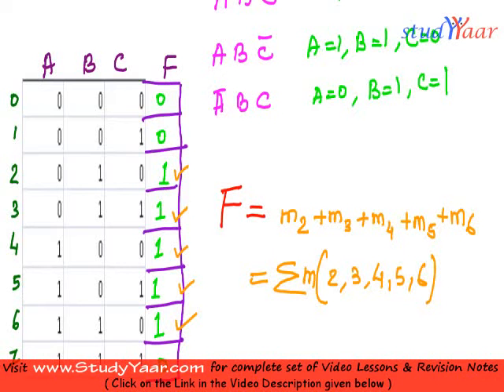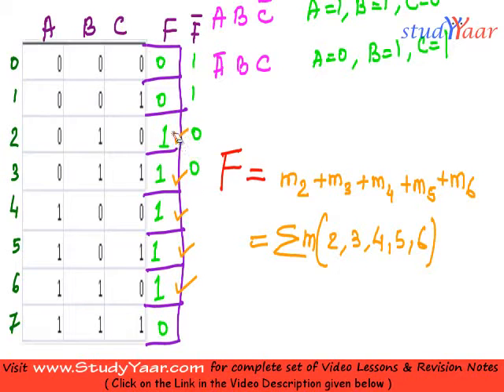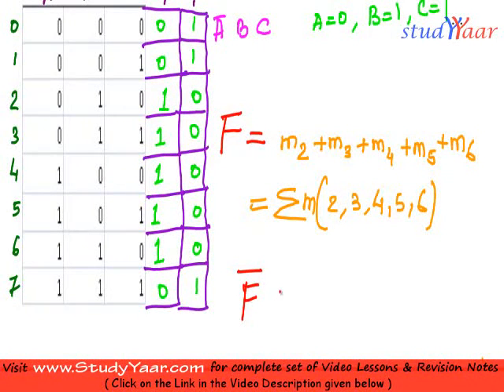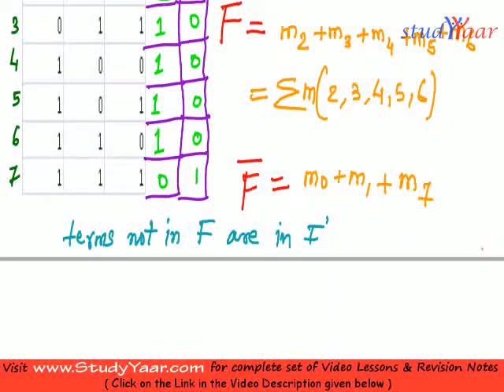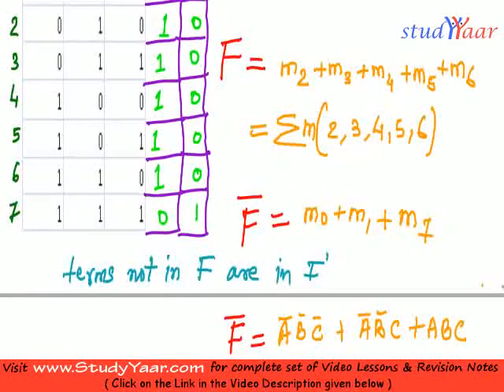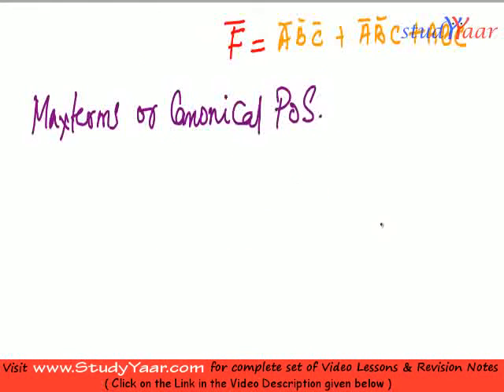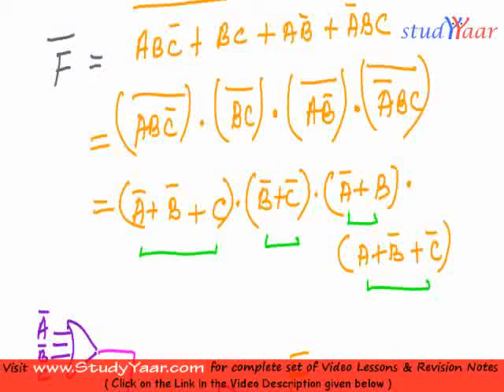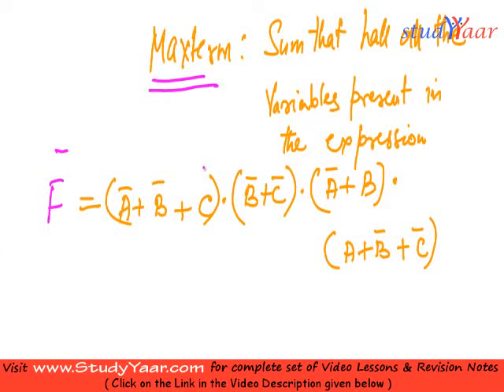Boolean - Maxterms, Relationship between minterms and maxterms, K Maps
Relation between minterms of F & F', Maxterms, Relationship between minterms and maxterms, Simplification of expressions, K Maps, 3 Var K Maps